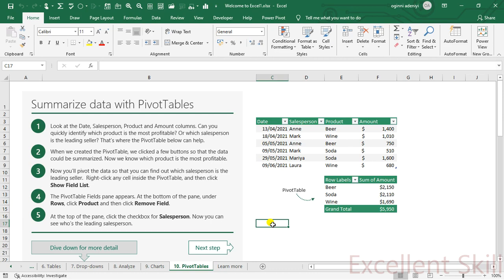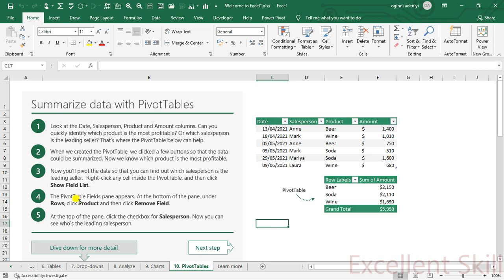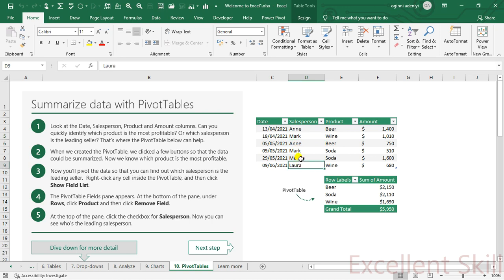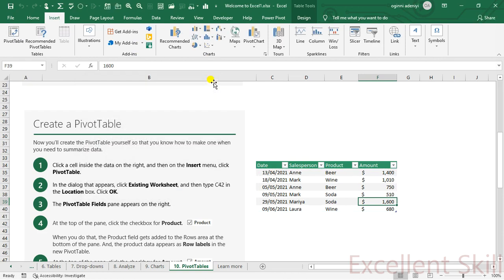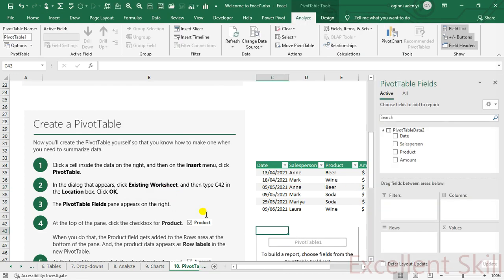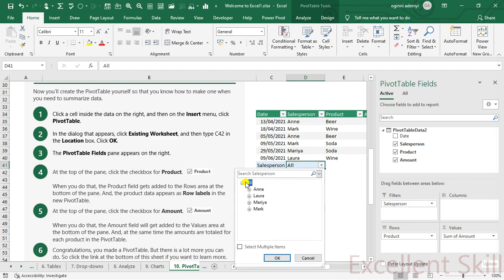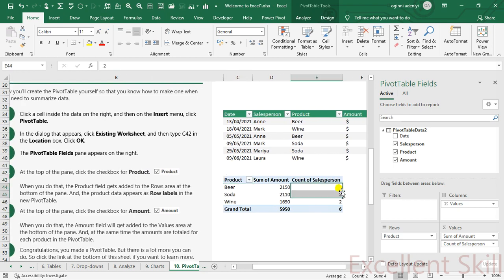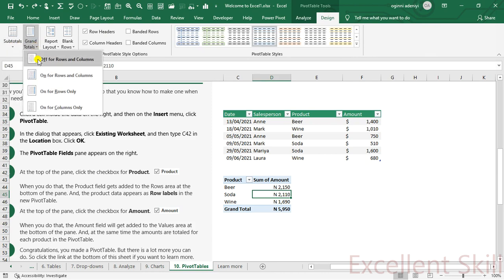Working with Pivot Table in Microsoft Excel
Understanding Pivot table in Microsfot Excel.